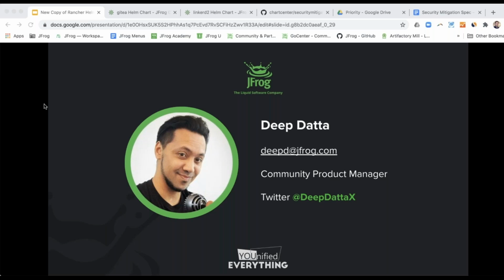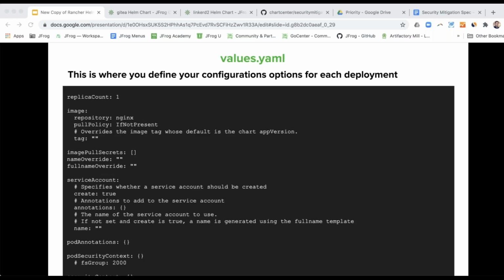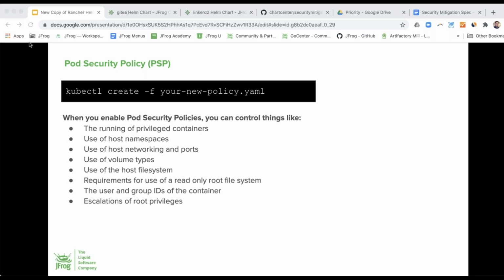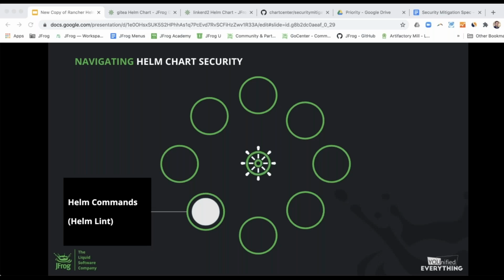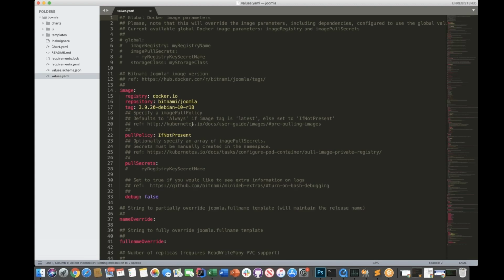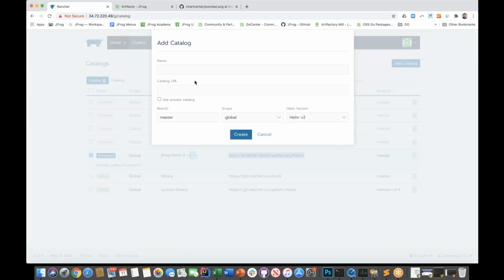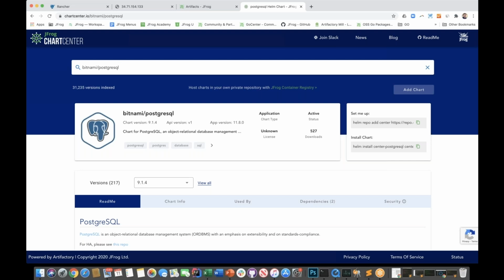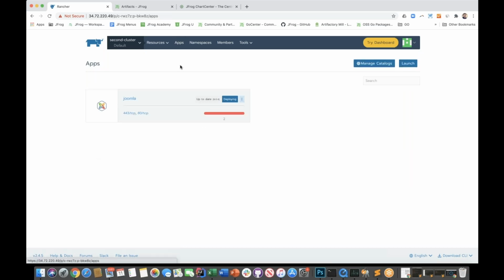KMC - How Helm 3 and Helm Charts Create Reproducible Security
Helm 3 is developing a set of best practices that help make Kubernetes applications more secure. As a recent graduate from incubation to full-fledged project of the Cloud Native Computing Foundation, Helm has been developing its own ecosystem and is working towards mature tooling. Join Rancher and JFrog as they provide more details into updates in Helm 3 and how Helm Charts create reproducible security in the Kubernetes ecosystem.

During this Master Class, you will see how Helm charts can be deployed in production. We will get hands-on with how to inspect container processes, control your application state, and manage reproducible security in your builds. We will also look at a new way to manage security mitigations with JFrog's ChartCenter and dive deeper into:

- Helm 3
- Why to use trusted registries
- Vulnerabilities and mitigation in your chart’s dependencies
- More details around RBAC and cluster roles
- Certificates, signatures, and verification
- Secrets management best practices and more